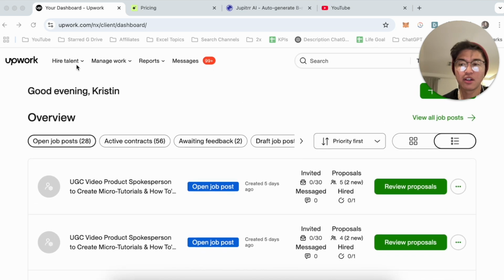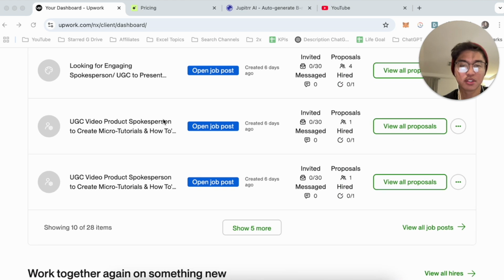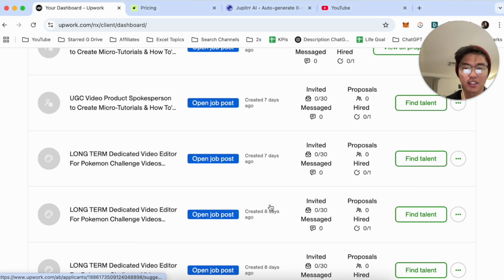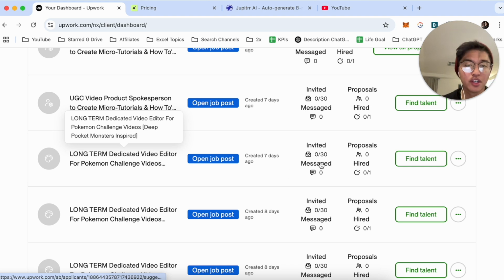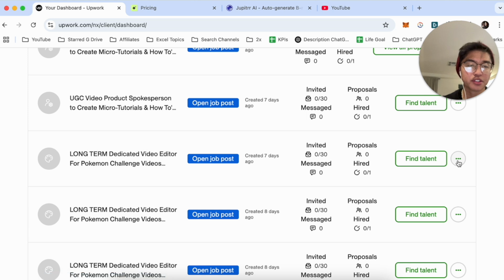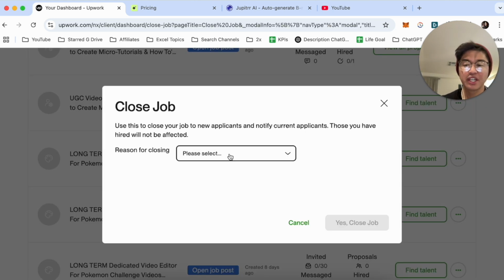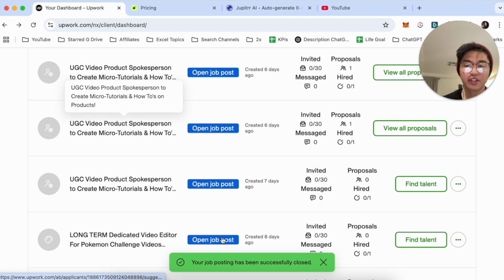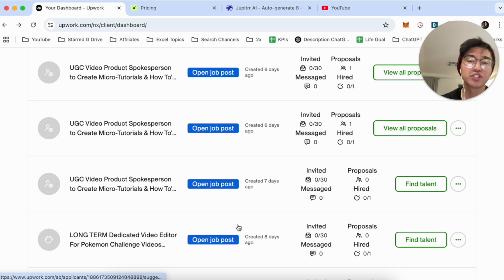How To Delete Or Close A Job Post on Upwork: Step-by-Step Guide!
If you’ve posted a job on Upwork but no longer need it, knowing how to delete or close it properly is essential. In this quick and easy guide, I’ll walk you through the exact steps to remove your job post in just a few clicks. Whether you’ve already found the right freelancer or simply want to clean up your listings, this tutorial will help you manage your Upwork account efficiently. Keeping your job posts organized prevents unnecessary proposals and streamlines your hiring process.